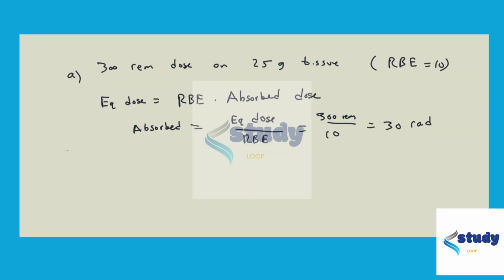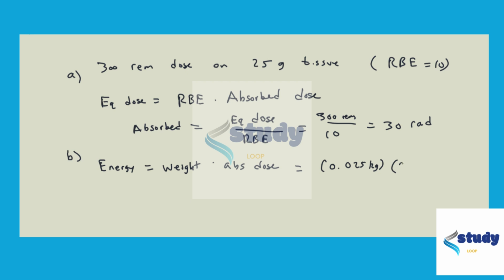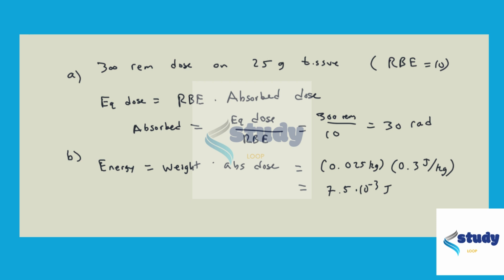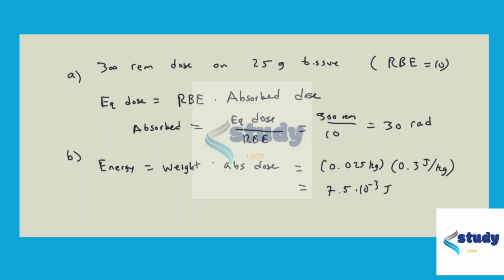[Physics] A person exposed to fast neutrons receives a radiation dose of 300 rem on part of his han